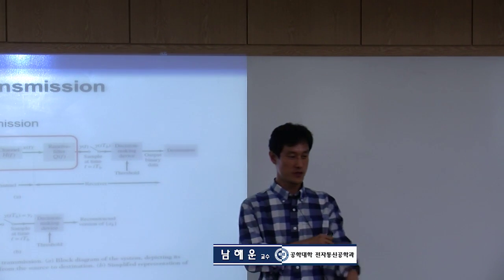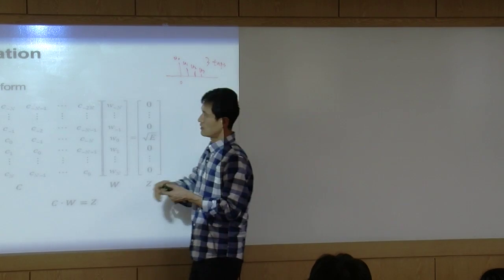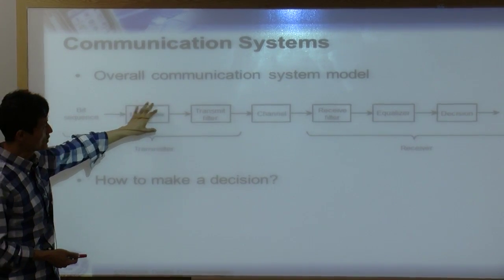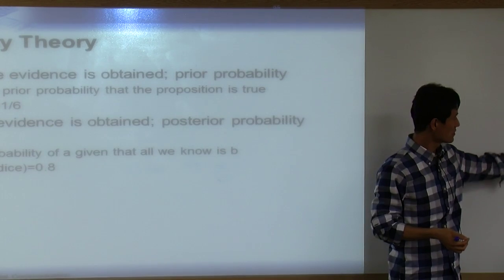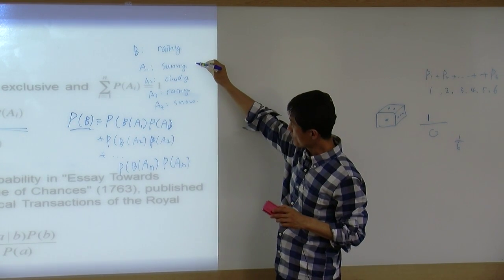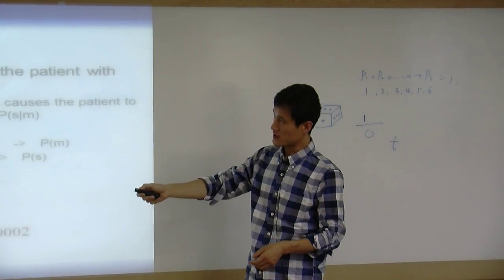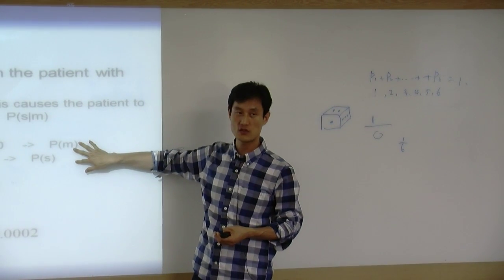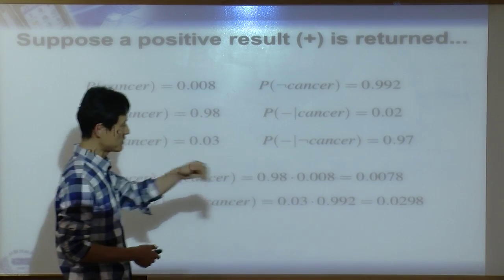Digital Communications (디지털통신) Lecture 20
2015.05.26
Maximum a posteriori receiver